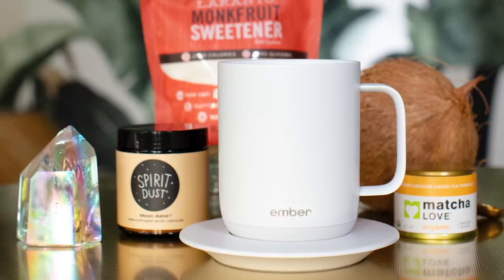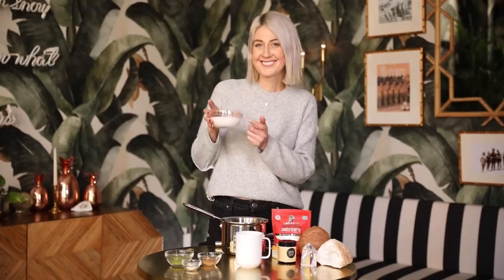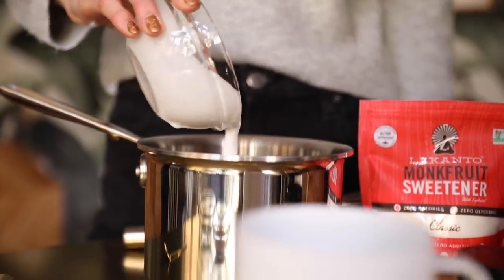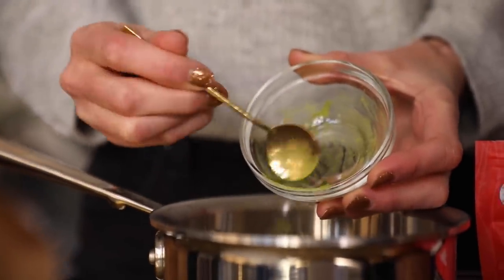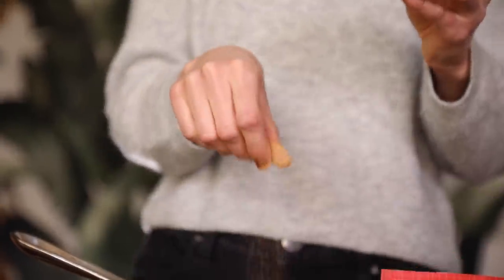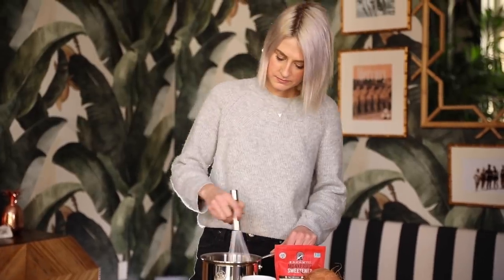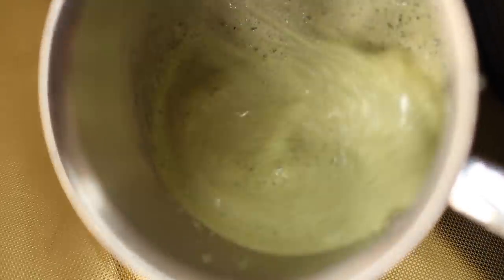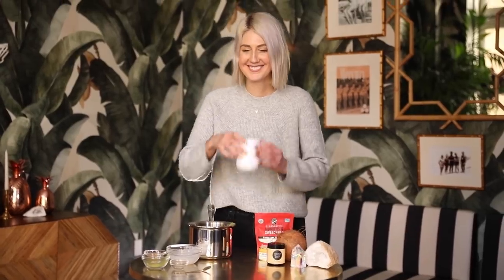Ember Adaptogenic Matcha Latte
“I love Moon Juice’s Spirit Dust. It’s an adaptogenic blend, great for relieving stress.”
- Courtney Swan @realfoodology

Ingredients
6 oz coconut milk
2 tsp matcha powder
1 tsp Lakanto monkfruit
1 tsp Moon Juice Spirit Dust

Recipe
1. Pour coconut milk in pot on stove and bring to a boil
2. Add Spirit Dust, Matcha Powder and Monk fruit
3. Whisk vigorously until smooth
4. Pour in Ember mug set at 132º